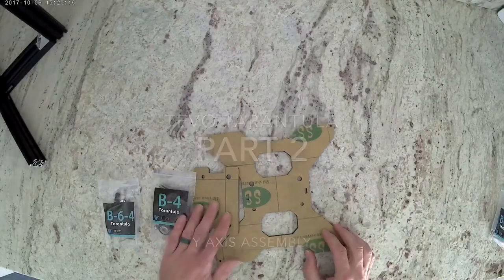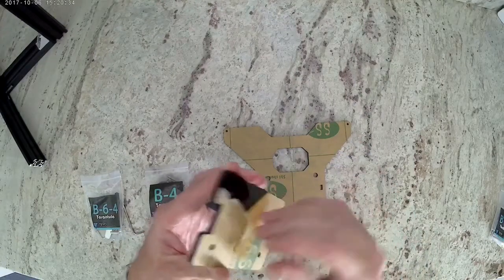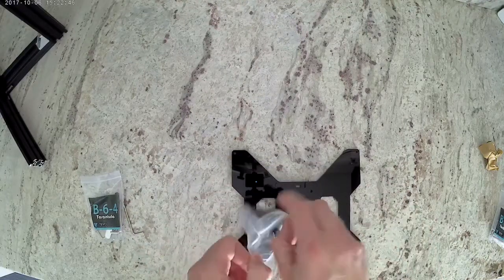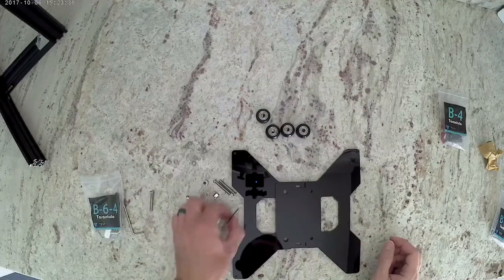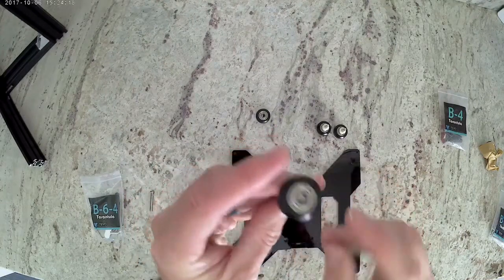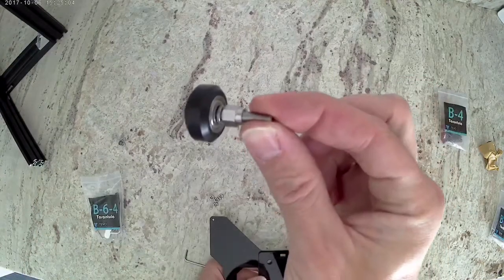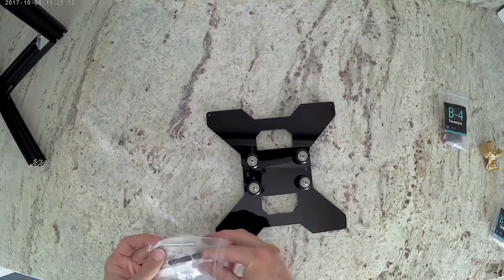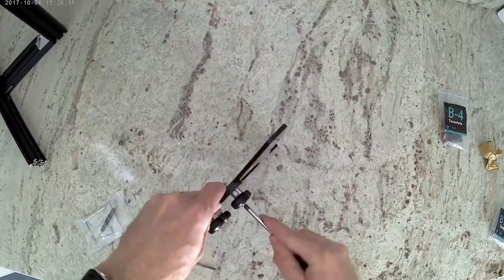2017 Tevo Tarantula Build, Part 2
2017 Tevo Tarantula Build, Part 2
Y Axis assembly